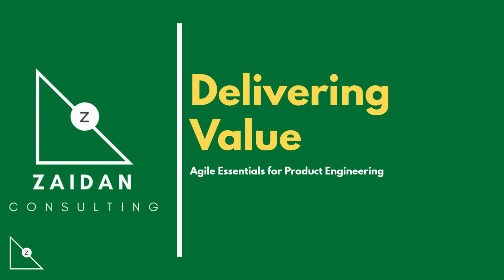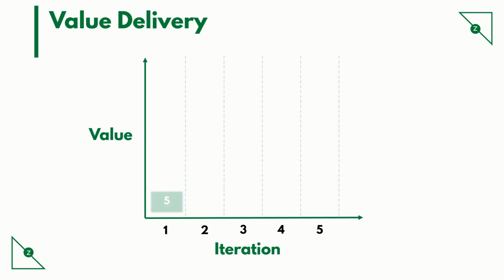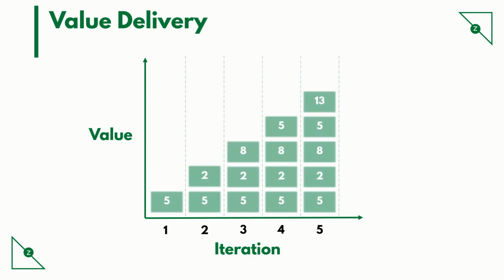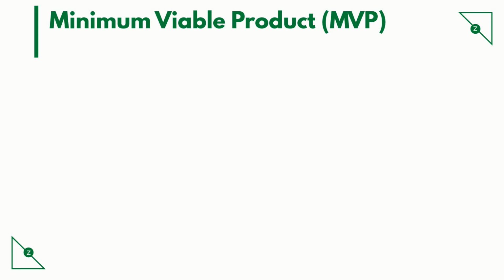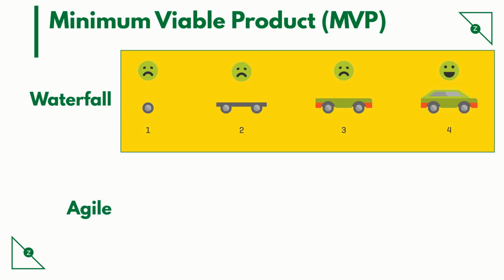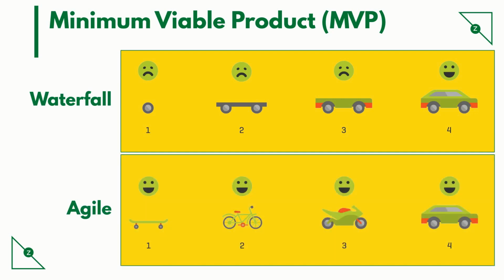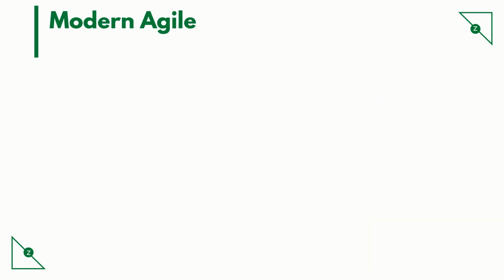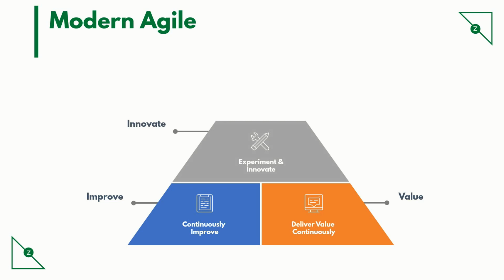Delivering Value (Topic #03): PMI ACP Course Topics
This topic, Delivering Value is a part of our agile tutorial series "PMI ACP Course Topics".
This talks about how Value Delivery is core to Agile practices.

0:00 Introduction
0:03 Value Delivery
1:00 Minimum Viable Product (MVP)
2:36 Modern Agile

Topics Covered:
• Agile
• Product development
• Value delivery
• Delivering value
• Core agile values
• Pmi agile
• Scrum values
• Scrum values explained
• Scrum
• Project management
• Agile project management
• Kanban
• Scrum master
• Product owner
• Product backlog